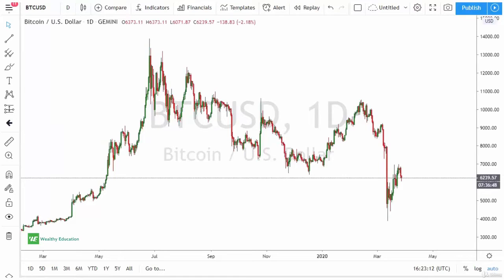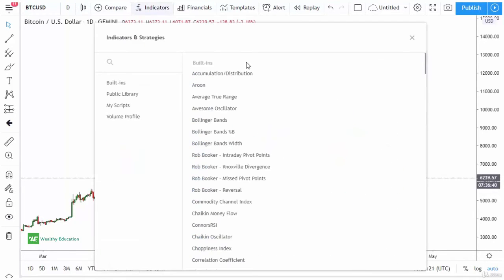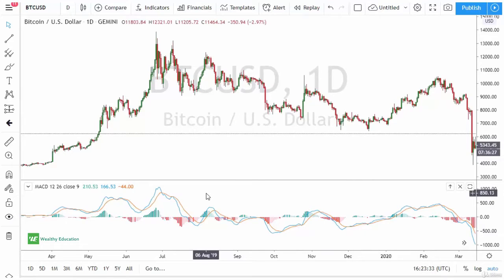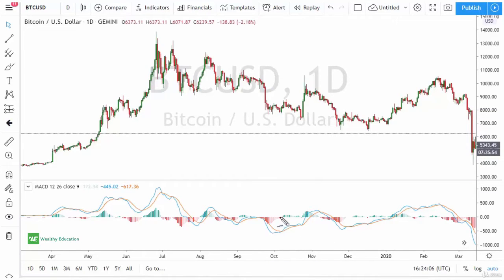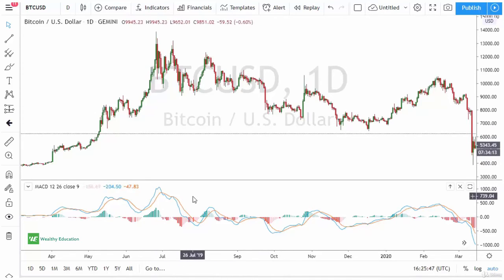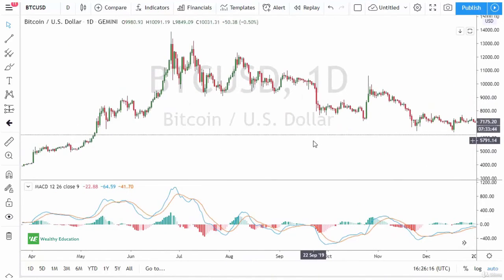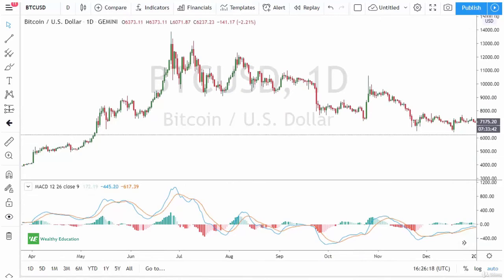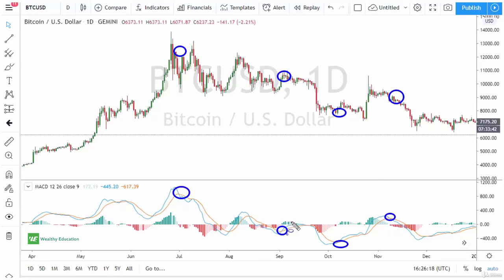5 - How to Trade Cryptocurrency With Moving Average Convergence Divergence MACD | For Beginners